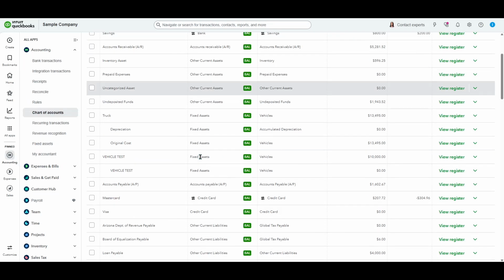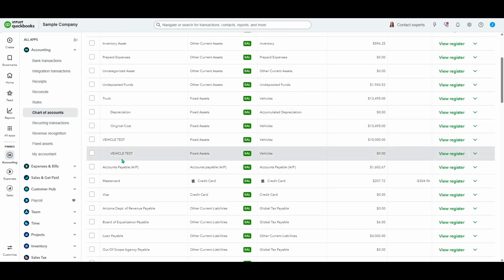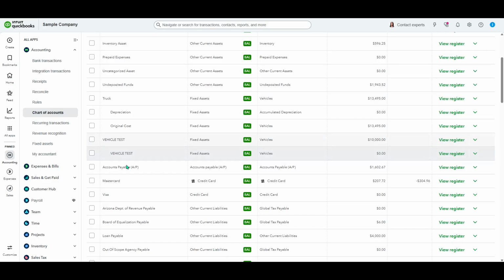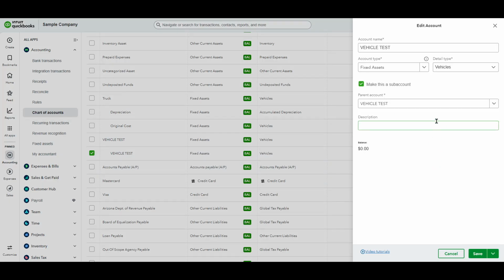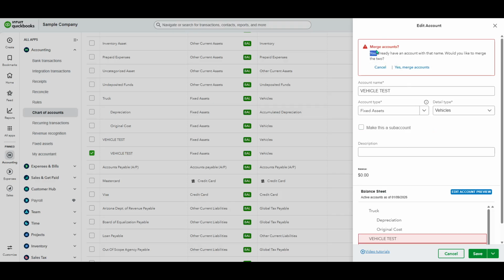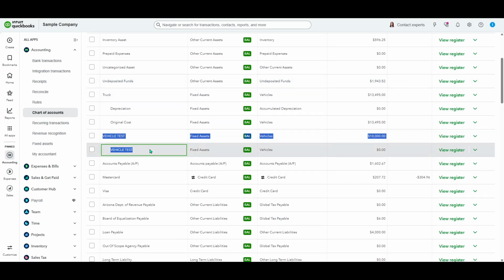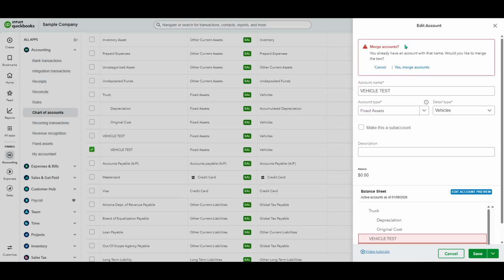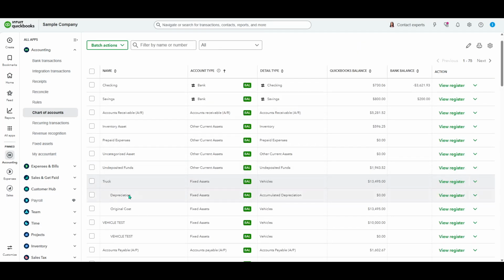How to Merge Accounts in QuickBooks Online (New Interface | 2026 Step-by-Step Beginner Tutorial)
Learn how to merge accounts in QuickBooks Online using the new interface to clean up duplicate or unused accounts safely! In this 2026 step-by-step beginner tutorial, I’ll show you how to merge accounts in the Chart of Accounts, understand what happens to historical transactions, avoid irreversible mistakes, and follow best practices before merging. Perfect for beginners, small business owners, and bookkeepers cleaning up their QuickBooks Online file.

how to merge accounts in quickbooks online, quickbooks merge accounts tutorial 2026, quickbooks online new interface merge accounts, merge chart of accounts quickbooks step by step, combine duplicate accounts quickbooks, clean up chart of accounts quickbooks online, beginner quickbooks tutorial, small business bookkeeping cleanup, quickbooks account merging, quickbooks online accounting tools